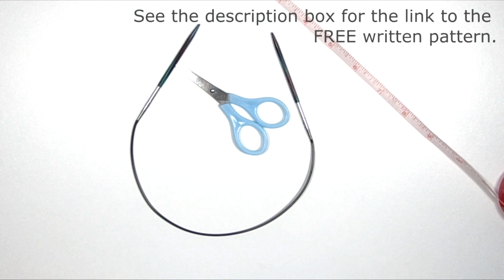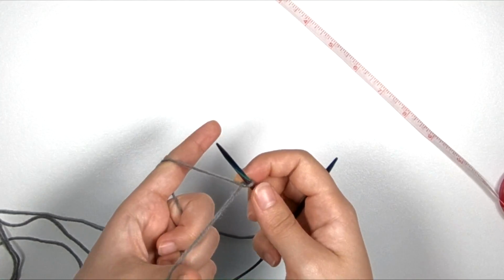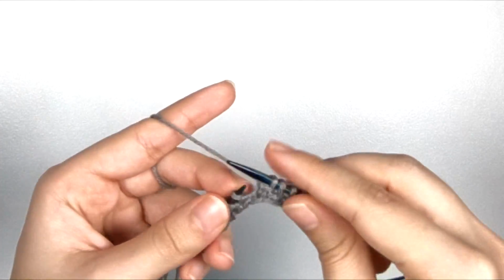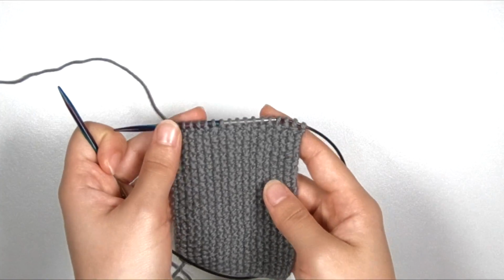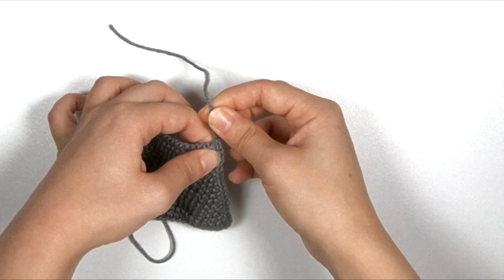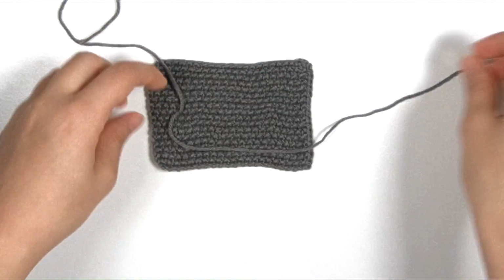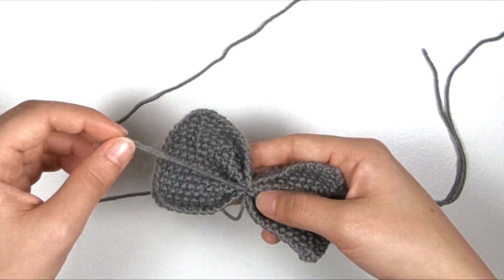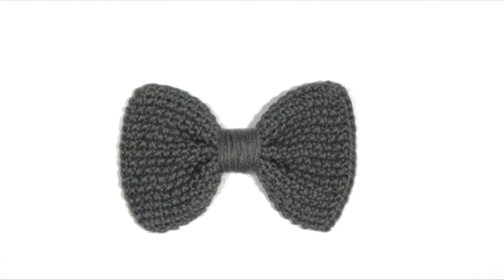How to Knit a Seed Stitch Bow in Any Size, Any Yarn, Any Gauge | Yay For Yarn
Free Pattern!  Knit a cute Seed Stitch Bow to embellish a project, or to wear as a hair accessory.

This project is fully customize-able, and can be knit at any size, at any gauge, in any weight of yarn. However, I recommend using a needle size that is appropriate for the thickness of your yarn. I used sport weight yarn on US Size 4 (3.5mm) needles, and made my bow 2 ½” (6.35 cm) wide and 4” (10.16 cm) long.

You will need:
Yarn of your choice (any weight, amount will depend on size and gauge)
Knitting needles
Yarn Needle
Scissors

This pattern is intended for your personal use only. You may not share it, copy it, sell it, give it away, or mass-produce the finished product. However, you may sell the finished items on a small scale, as long as you convey in your item description that you used a Yay For Yarn
pattern.

00:00 Introduction
00:17 Materials
01:56 Start Of Seed Stitch Bow Instructions
05:41 Finished Knitting Part
10:05 Tucking The Center
14:42 Finished Bow